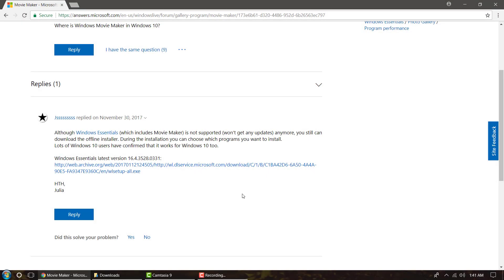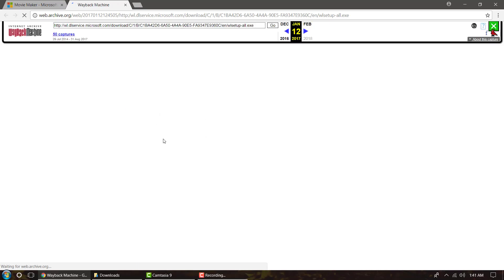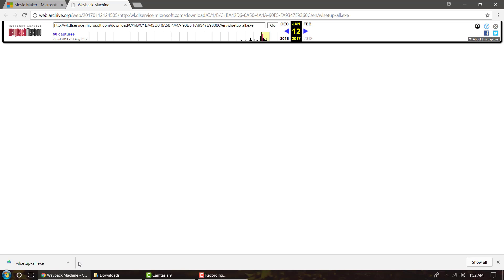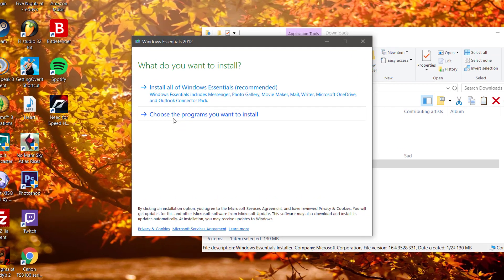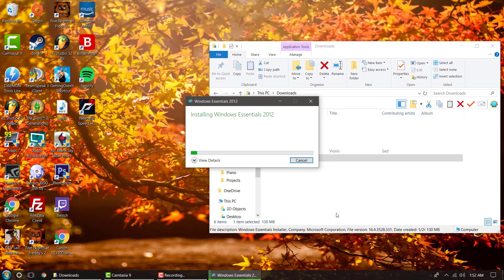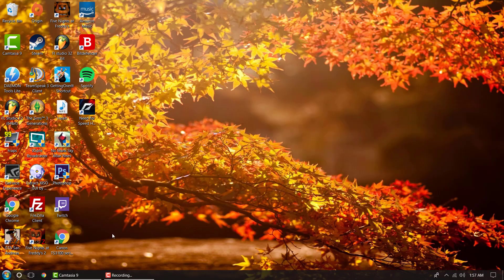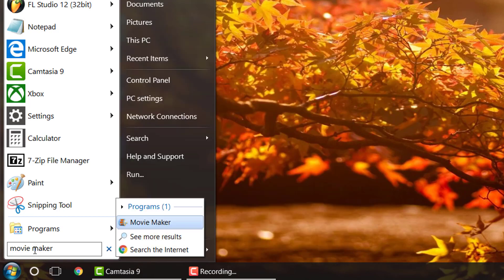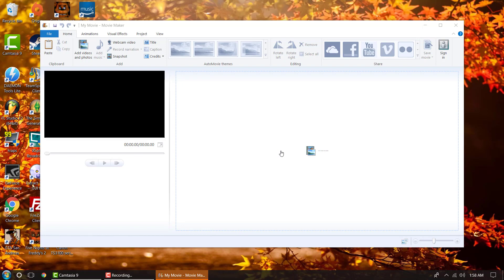How To Download Windows Live Movie Maker On Windows 10/8/7 2021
- IF THAT LINK DOESNT WORK TRY THIS NEW ONE

For google search purposes:

how to download windows live movie maker for Windows 7
how to download windows live movie maker for Windows 7 free
how to download windows live movie maker for Windows 10
how to download windows live movie maker for Windows 8.1
how to download windows live movie maker free full version
how to download windows live movie maker Windows 10
how to download windows live movie maker free
windows live movie maker Windows 10 Download
how to download windows live movie maker windows 8
how do i download windows live movie maker on windows 10
how do i download windows live movie maker on windows 8.1
how do i download windows live movie maker on windows 7
how do i download windows live movie maker for windows 10
how do i download windows live movie maker for windows 8.1
how do i download windows live movie maker for windows 7
how to get windows movie maker on windows 10
how to get windows movie maker on windows 8.1
how to get windows movie maker on windows 7
windows live movie maker download link
live movie maker download
Microsoft website
quick tutorial

This will work for desktops, laptops, tablets, computers
but only tablets running the Windows 10, Windows 8/8.1,